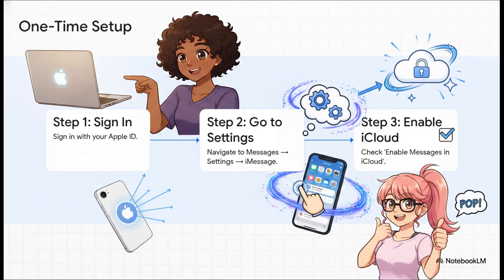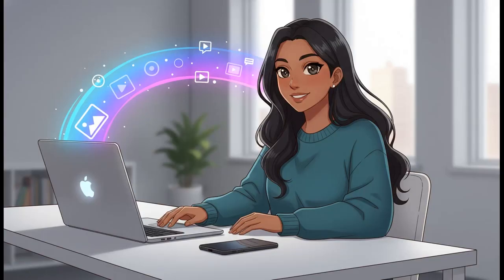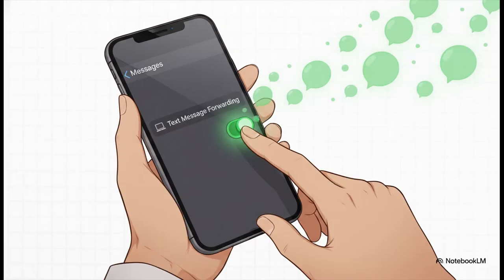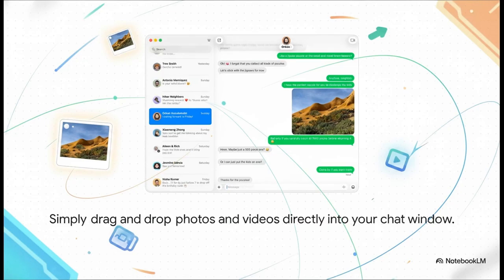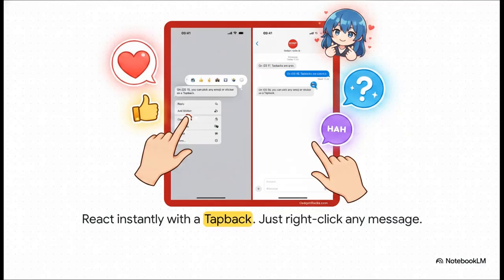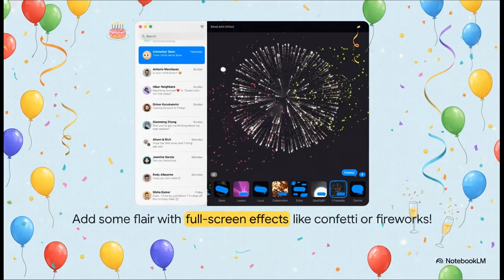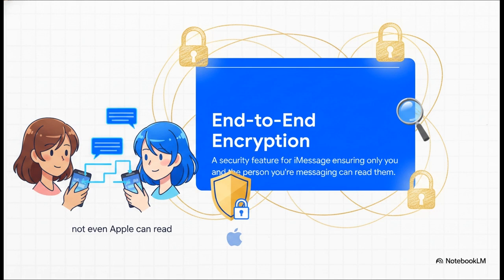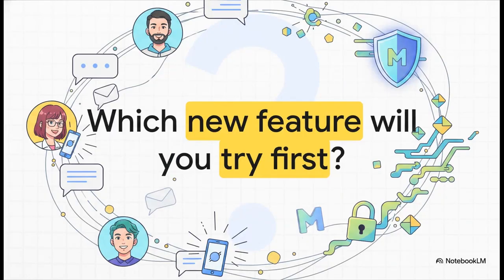Mastering Messages on MacOS The Complete User Guide | Geeksphere + IT Tech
Master how to use the Messages app on macOS with this complete, beginner-to-advanced guide. In this video, you’ll learn how to send texts and iMessages from your Mac, share photos and files, create group chats, react to messages, and sync everything seamlessly with your iPhone and iPad.
Whether you’re new to Mac or looking to improve your workflow, this tutorial covers everything you need—from basic messaging to powerful features like Continuity, message search, and productivity tips. This is especially useful for students, professionals, and anyone who wants faster communication directly from their Mac.
💬 What you’ll learn:
• How to set up Messages on macOS
• Sending iMessages and SMS texts from your Mac
• Sharing photos, videos, and files
• Creating and managing group chats
• Using reactions, replies, and mentions
• Syncing Messages with iPhone and iPad
• Tips, tricks, and hidden features